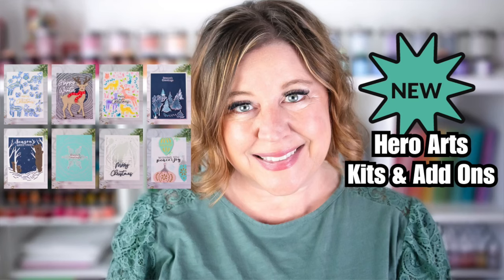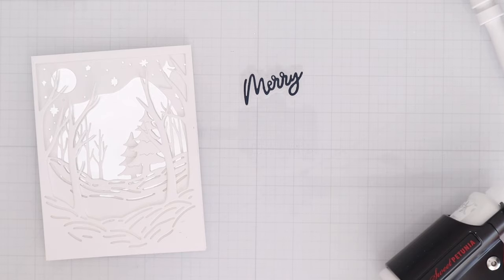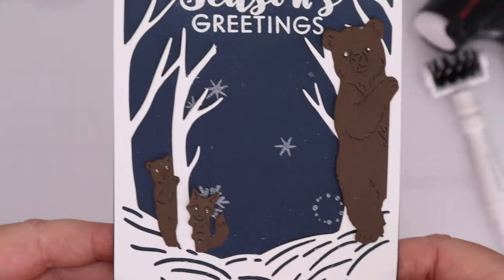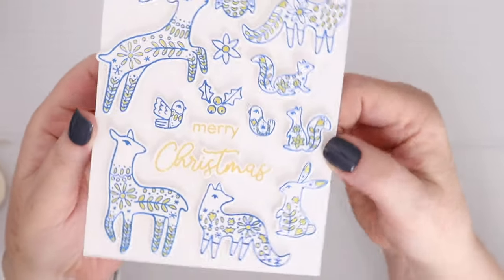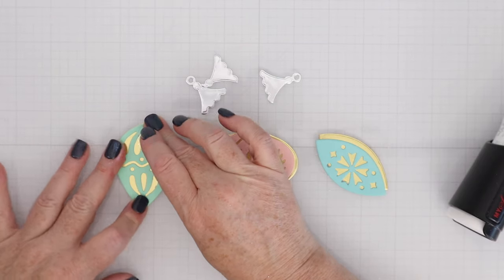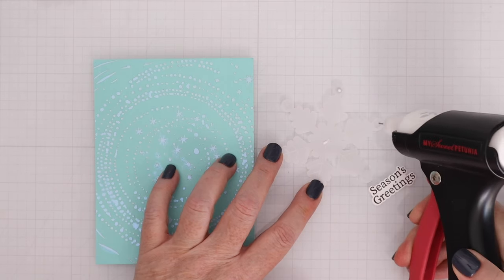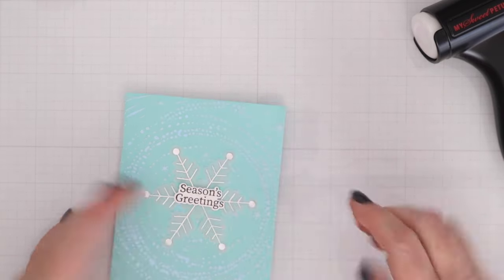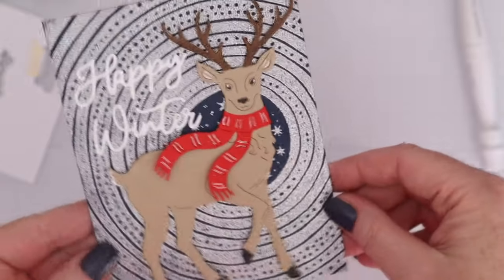NEW Hero Arts Classic Kit Premium Kit and Add ONs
Check out the NEW Hero Arts Classic kit, Premium kit and kit add ons for the month of October! These kits and add ons include new Hero Arts stamps, dies, stencils and more!

• Hero Arts My Monthly Hero Premium Elements October 2023

• Mirror Silver Cardstock 8 1/2" x 11 - 10 Pack - Spellbinders Paper Arts

• Amazon.com: Pentel Arts Milky Pop Pastel Gel Pen, 0.8mm Medium Line, White...

• Simon Hurley create. Solar Paste Beluga, 2oz